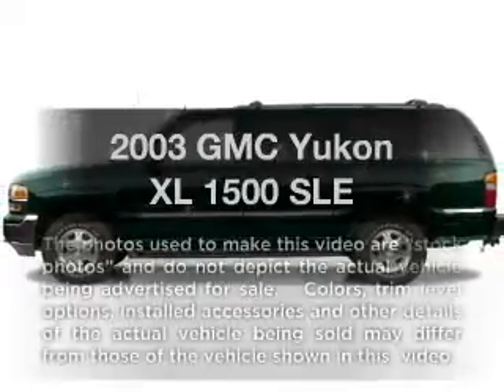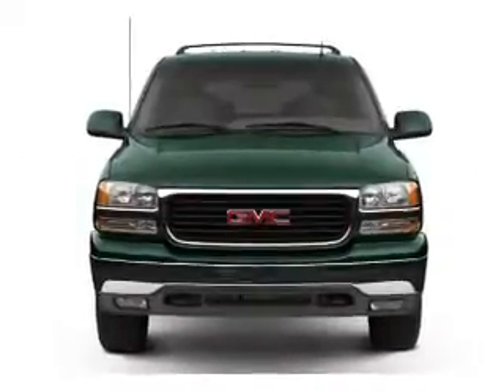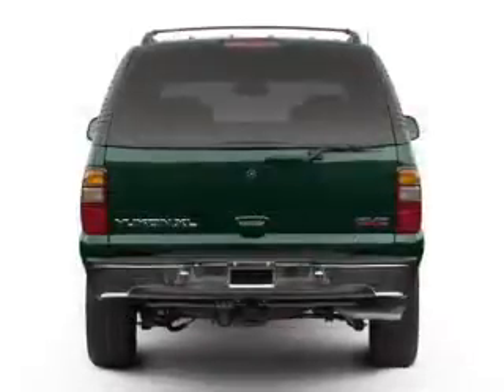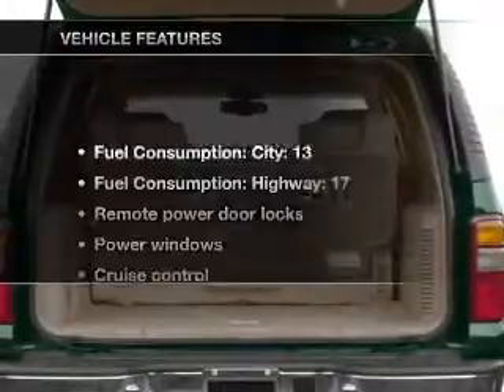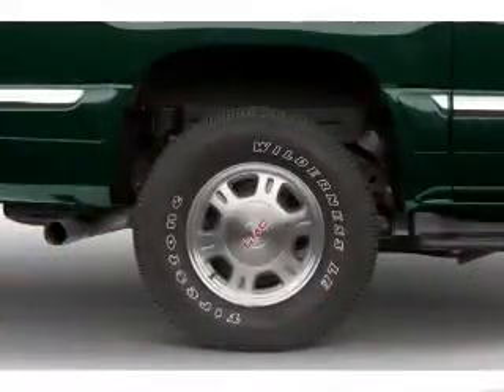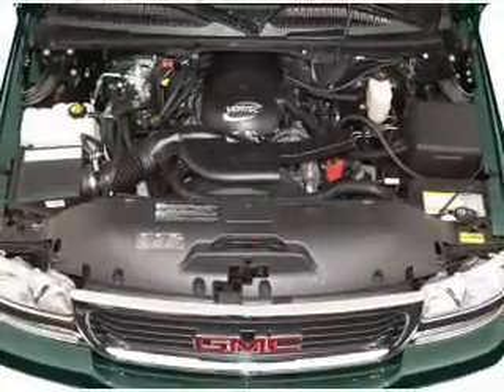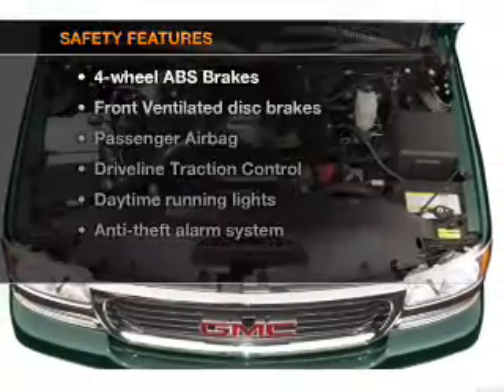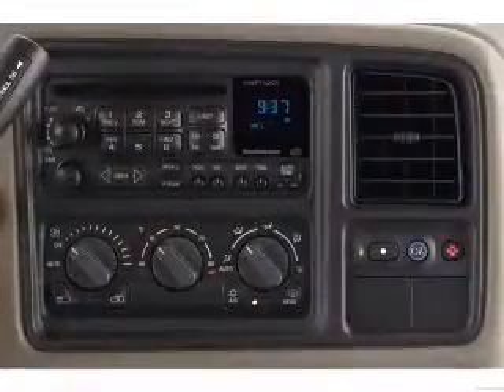2003 GMC Yukon XL - Woodstock GA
Year: 2003
Make: GMC
Model: Yukon XL
Trim: 1500 SLE
Engine: 5.3 liter 8 cylinder 16 valve
Transmission: 4-Speed Automatic
Color: Black
Mileage: 86613
Address:
10915 Highway 92